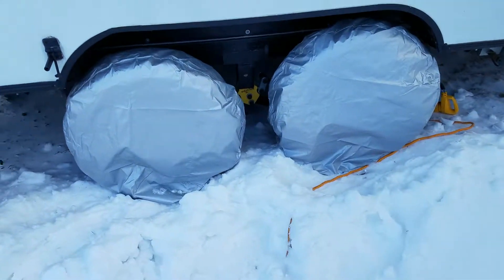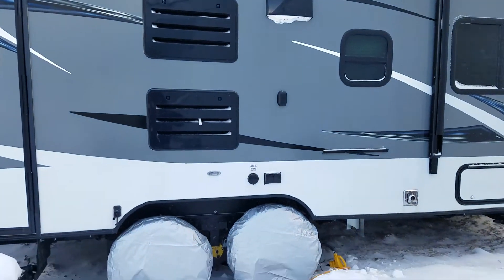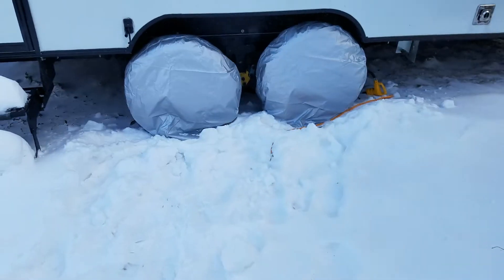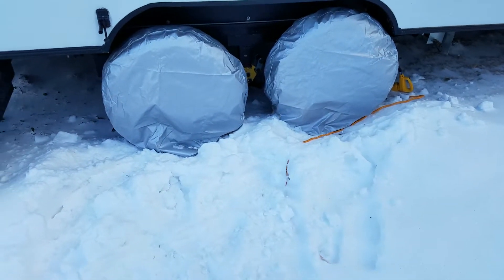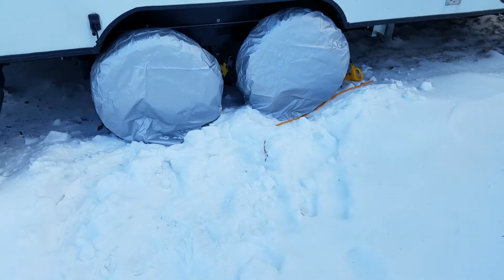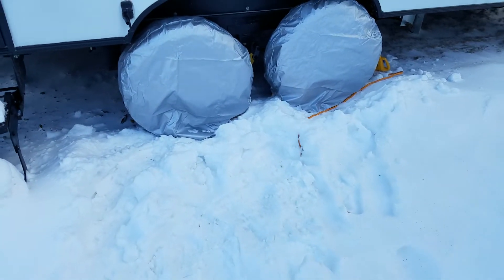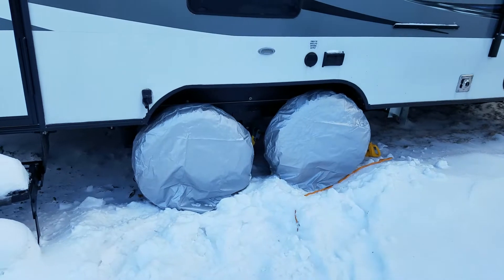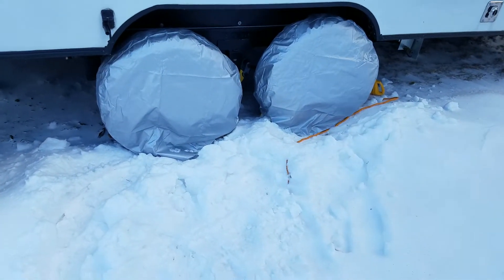ELUTO tire covers review *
I bought these tire covers to help to extend the life of our camper tires.
All summer long the tires are exposed to UV light from the sun and all winter long they are exposed to UV light directly from the sun and what a lot of people don't know is that the snow doubles up the concentrations of UV light by reflection.
These tire covers protect your tires from the UV and also protect them against other elements like rain and frost.
The outside is made of repellent material and the inside has a cotton surface that helps prevent frost buildup.
My husband and I are very pleased with these covers.
Here is the link for the product.